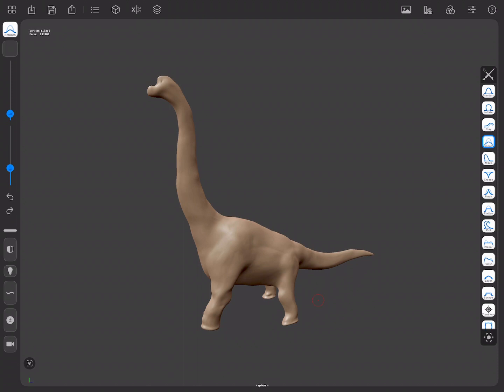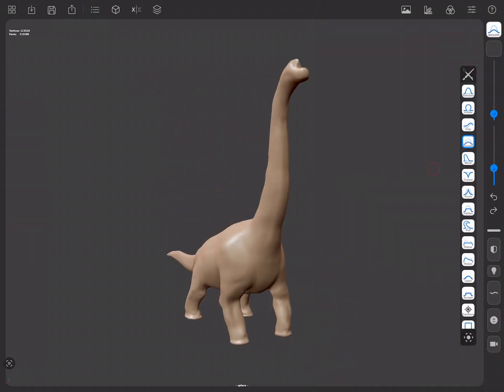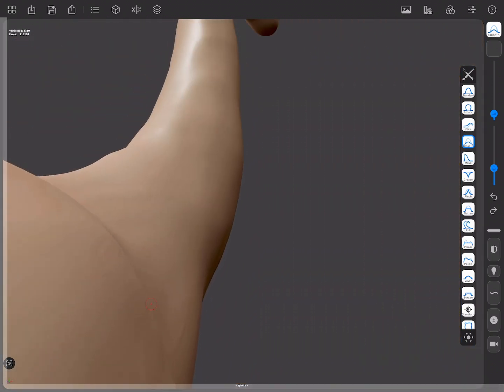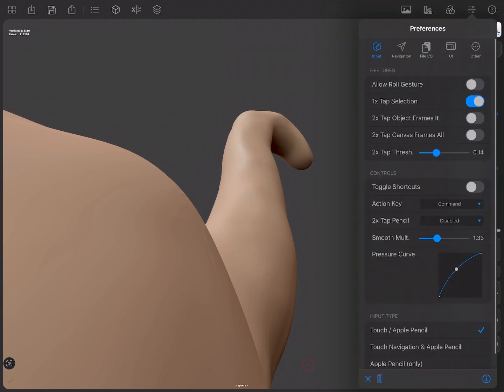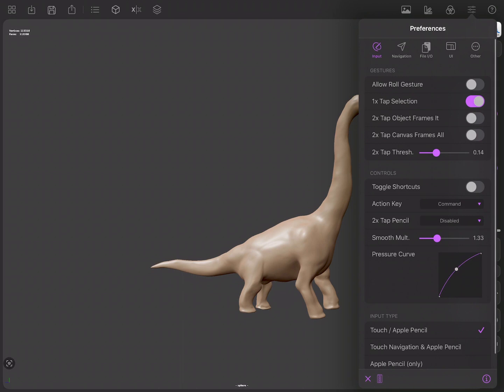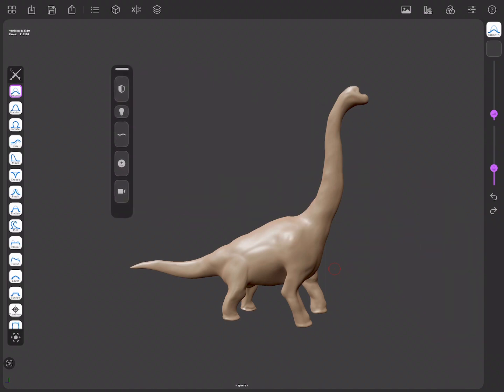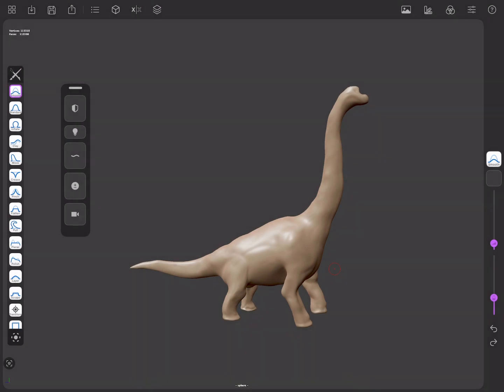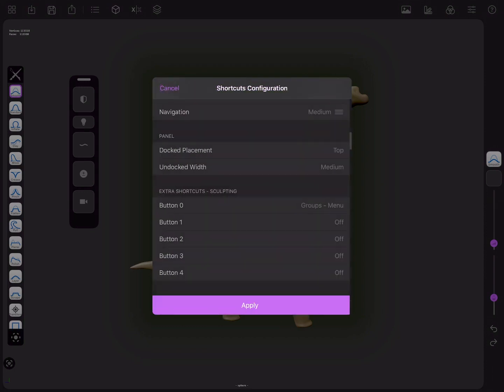forger iPad - Misc. - Custom UI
In this video, we show you how you can customize forger's interface.

0:00 Intro
0:24 Sidebar
01:02 Defer System Edge Gestures
01:25 Accent Color
01:41 Toolbox
01:51 Shortcuts panel
03:06 Outro

If you have any questions or comments about this or any other video, you can ask them on the forger forum
(The forum allows posting with your same Google/YouTube account).